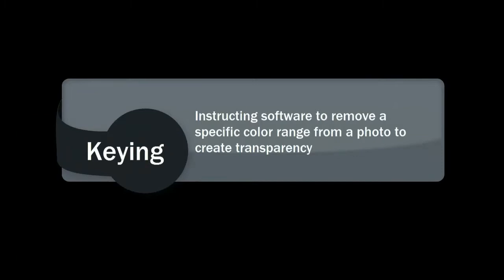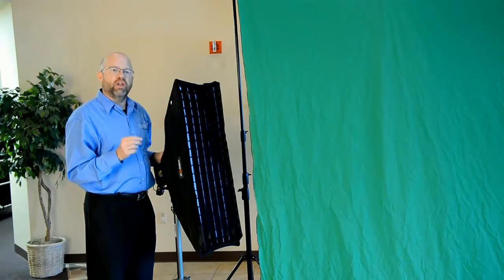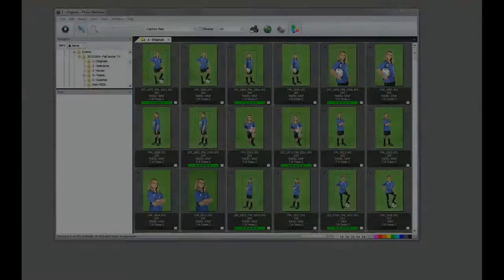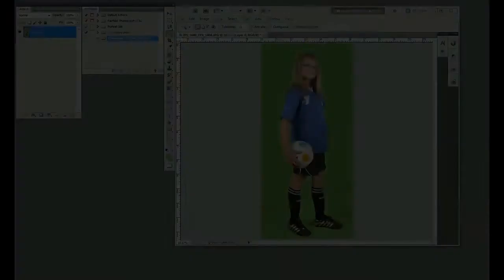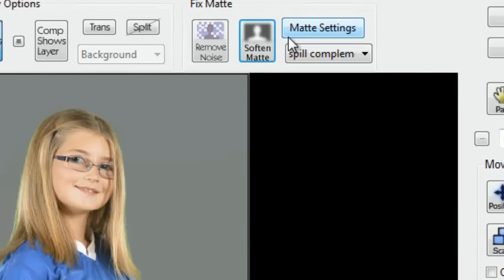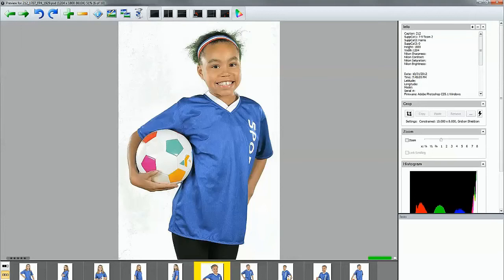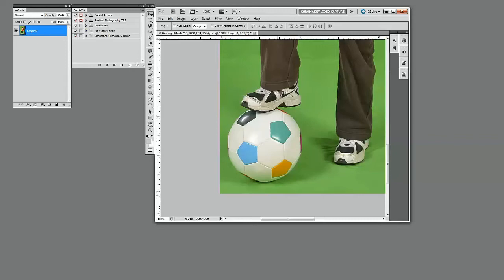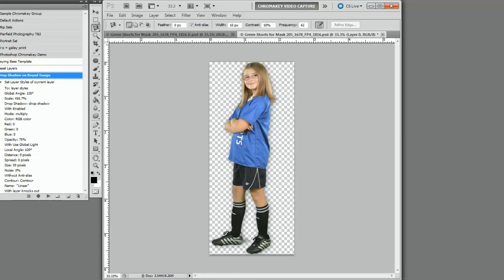Chromakey Software Demo From Fairfield Photography, LLC - Digital Anarchy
In this video, Mike Price of Fairfield Photography, LLC talks about Chromakey software and gives a demonstration of the creative options it offers. Mike explains that Chromakey software efficiently removes the background from images in order to create a composite product. A large part of Mike's business is team and individual sports photography using Chromakey. He explains this type of photography provides a great opportunity for creativity and innovation, and also differentiates him from others by establishing value that can't be easily compared with single pose sports shots. Learn more about Chromakey software from Digital Anarchy